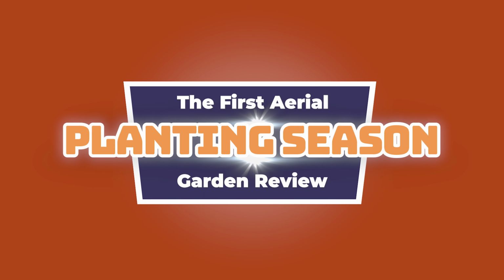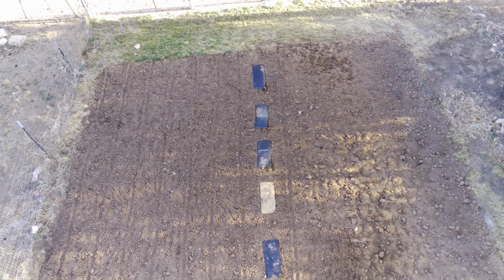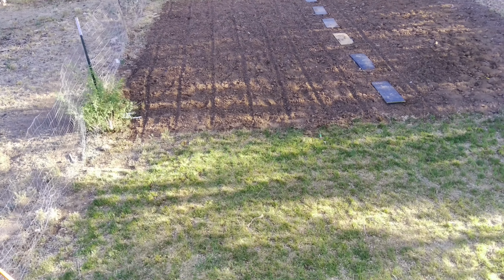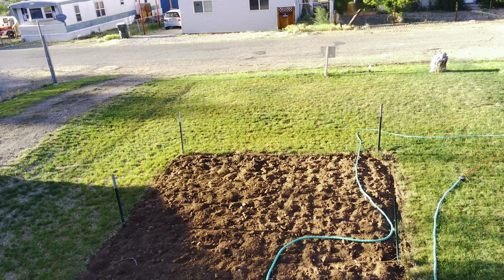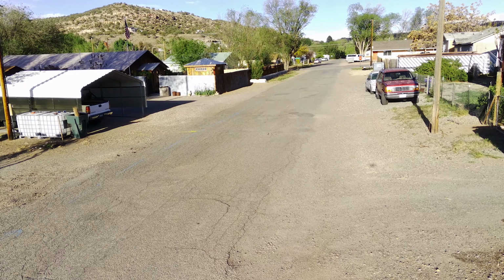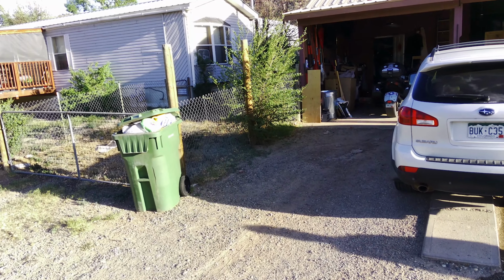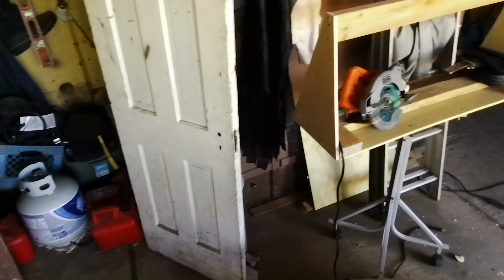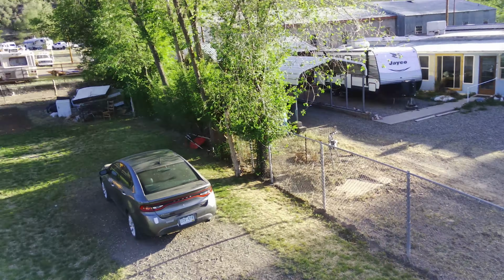Mid May Drone Flyover Post Corn Plant and Yard Review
This is a short flyover of the new garden and the yard for the year 2022.  I start by taking a look at the city from above the property, and wind down by looking over Charlotte, and inspecting the greening grass.

This shows thatthe bus garage issue has regressed, and no progress has been made on the issue whatsoever, i will just keep recording until it changes.

Have a good night.